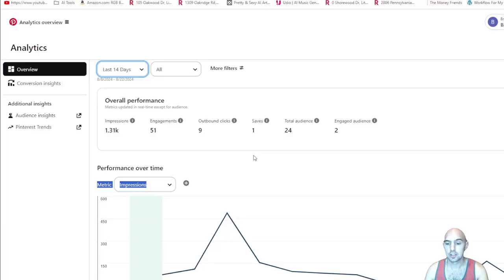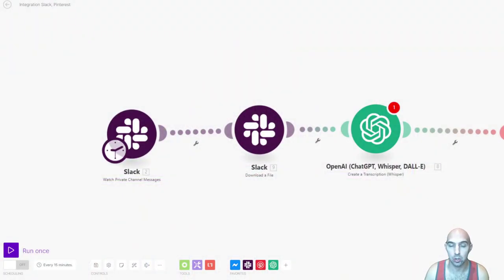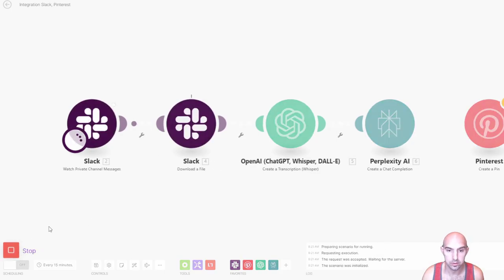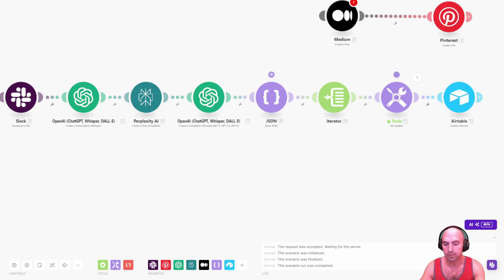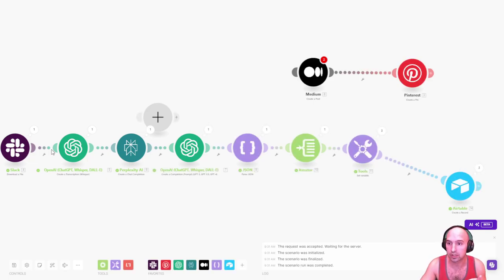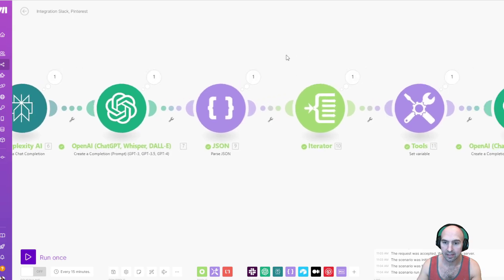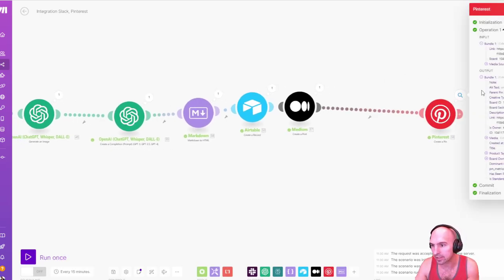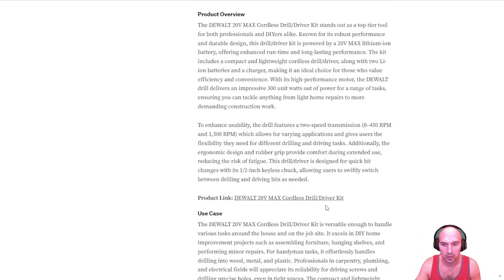Free Pinterest Pin Generator - Speak To Pin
In this video, we're diving into the best free Pinterest pin generators to help you effortlessly create stunning pins for your Pinterest boards. Whether you're a beginner or an experienced marketer, these tools will save you time and boost your Pinterest presence!

We'll cover:

How to use free Pinterest pin generators effectively
Key features of the top tools
Tips to enhance your pin designs and attract more clicks

Timestamp:
0:00 Introduction
0:30 Setting Up Make
8:00 Testing
11:00 Completion